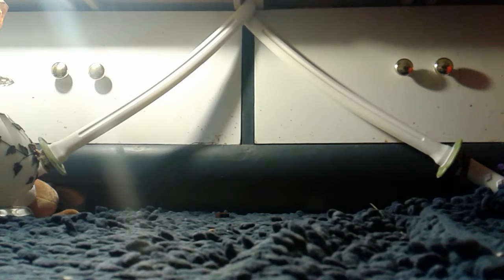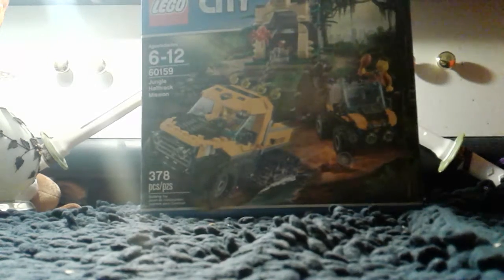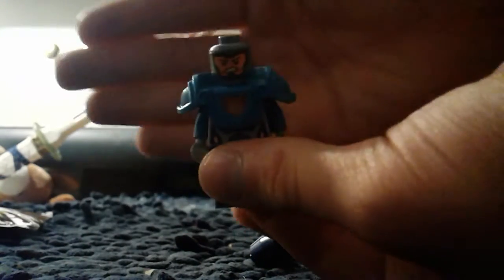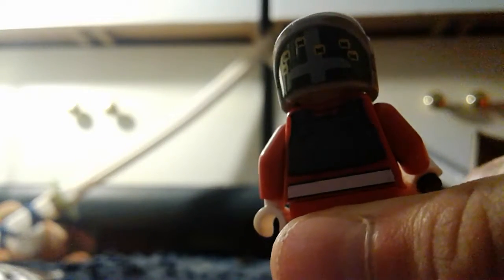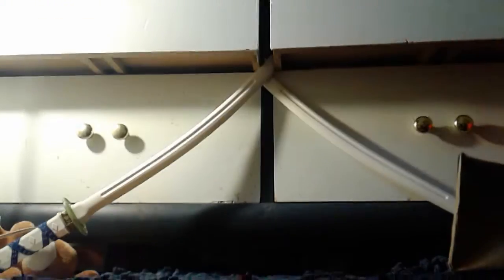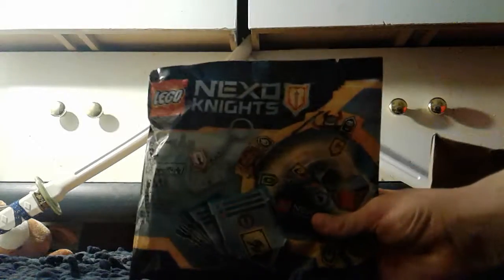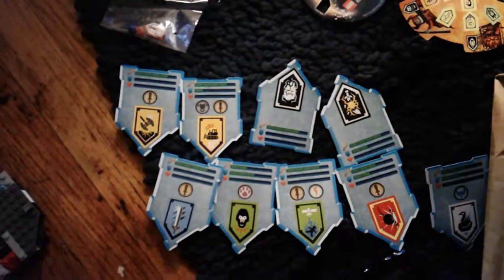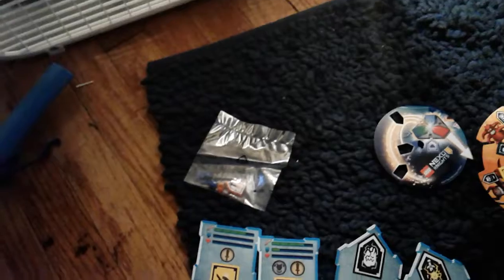Lego land haul and unboxing!!!!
Check out the VLOG of this!